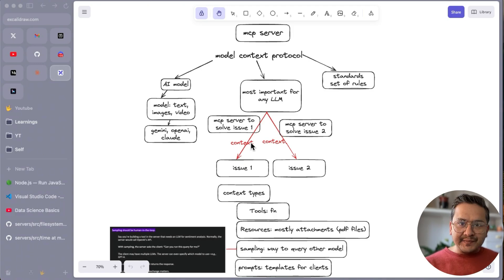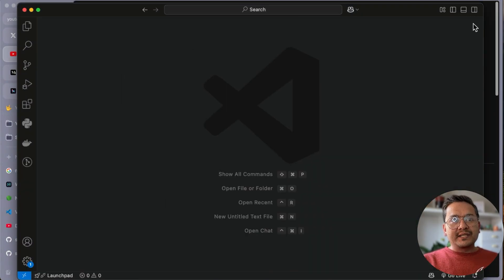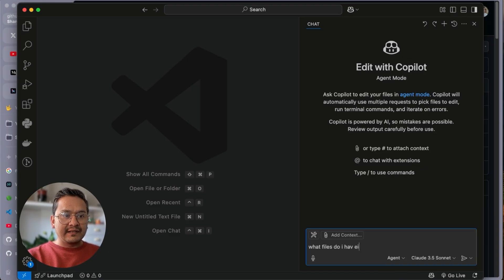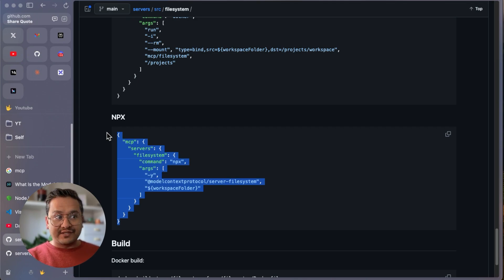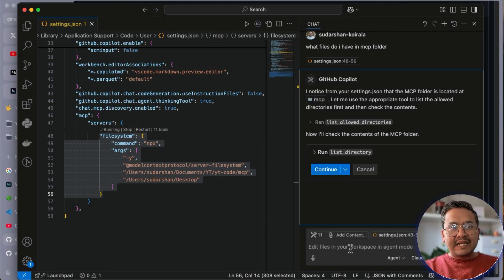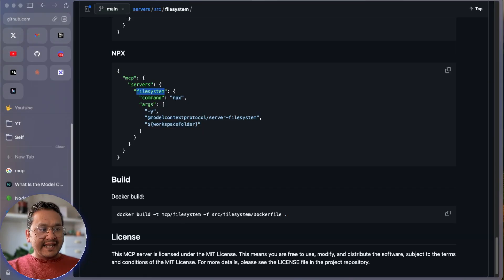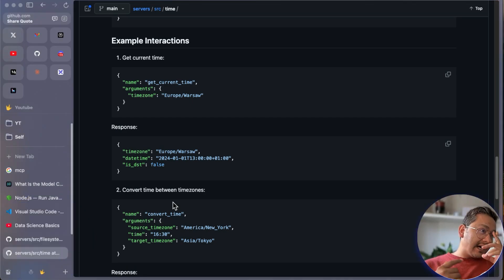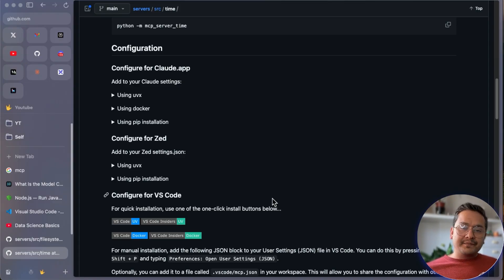Integrating MCP Servers in VS Code: A Step-by-Step Guide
In this second video of the MCP series, you will learn how to use MCP (Model Context Protocol) servers in Visual Studio Code (VS Code). The video covers the significance of MCP and recaps its components: AI models, context for better AI results, and protocols for standardisation. Key prerequisites are VS Code, NPX, and Docker. Two examples of MCP server, File System MCP Server and Time MCP Serve are demonstrated, showing how to implement and configure them in VS Code using both NPX and Docker. The tutorial emphasizes the ease of integrating these servers to streamline AI application development.

00:00 Introduction
01:09 Implementing MCP in VS Code: Prerequisites
02:13 Setting Up MCP Servers in VS Code
03:16 File System MCP Server Example
05:55 Using Docker and NPX for MCP Servers
10:28 Time Conversion MCP Server Example
12:51 Recap and Final Thoughts